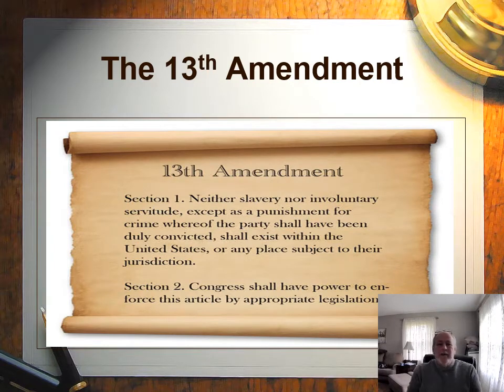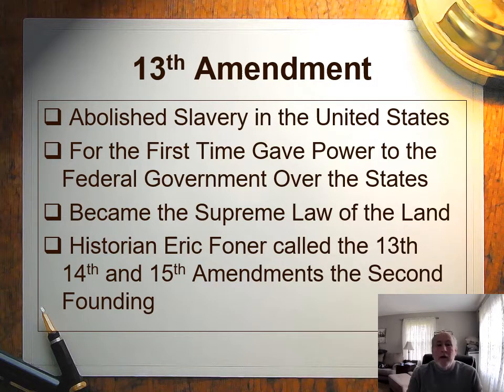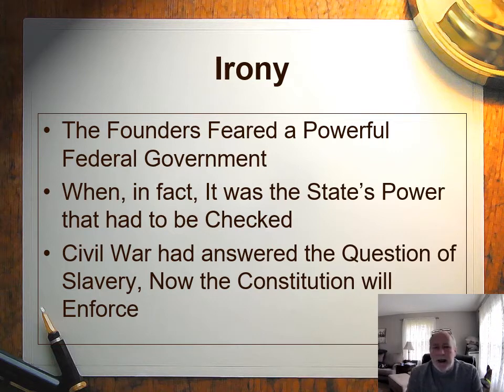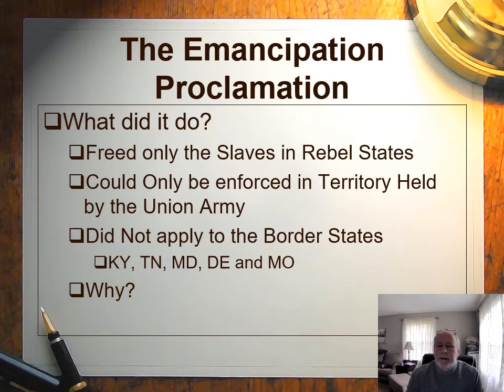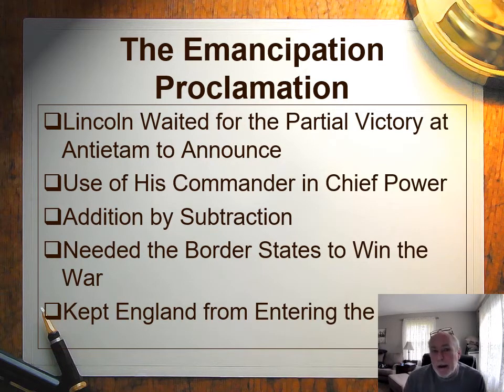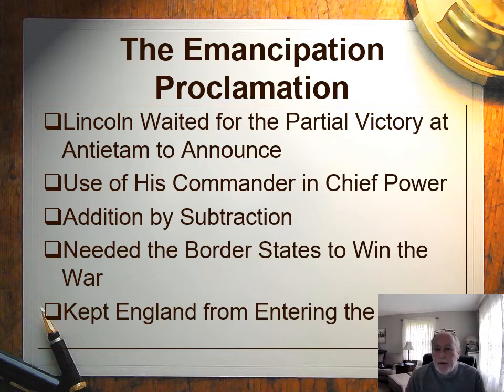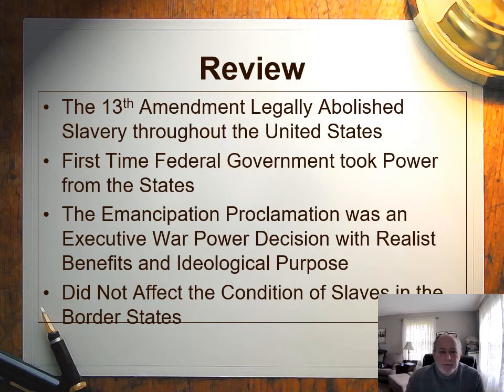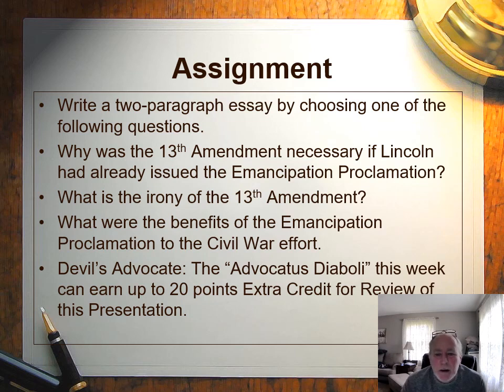Ron von Neumann EDUC-730 Reconstruction Amendments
An assignment for Liberty University. A short lesson comparing the 13th Amendment to the Emancipation Proclamation.